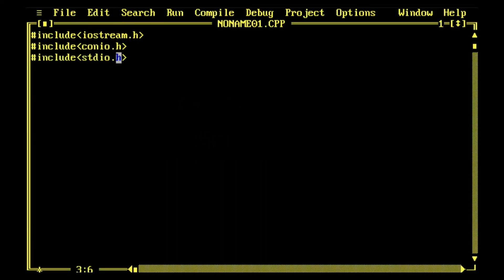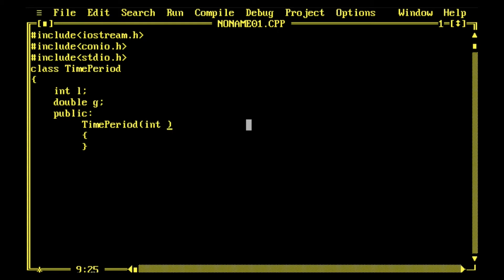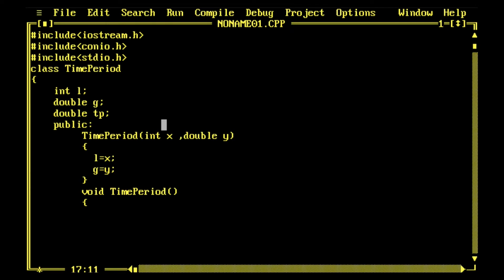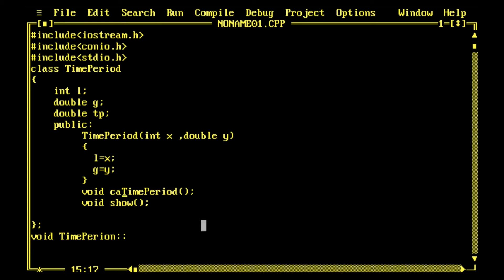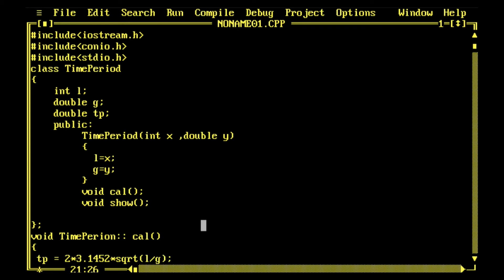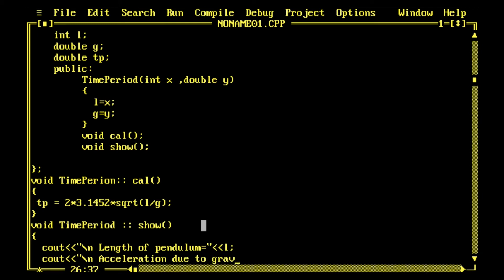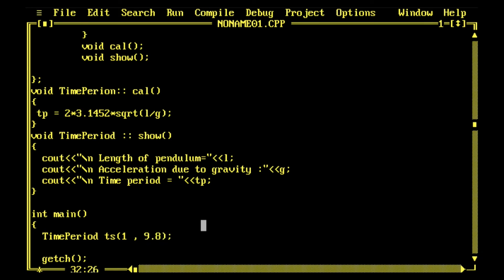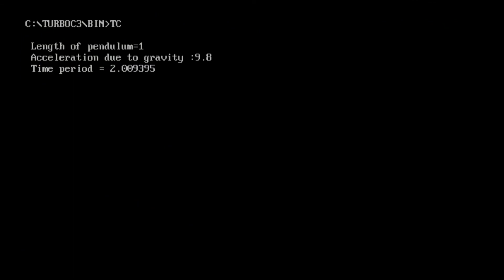C++ Programming Lesson-7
What is Edukrafts?
Edukrafts is a place to learn programming languages like Java,Python,C++ and much more...